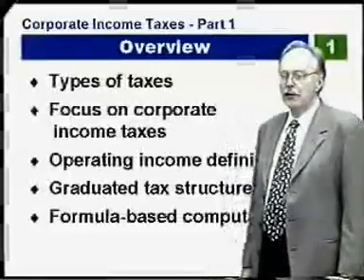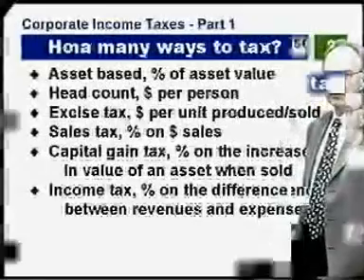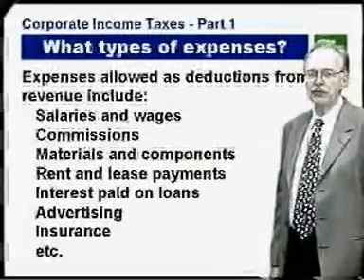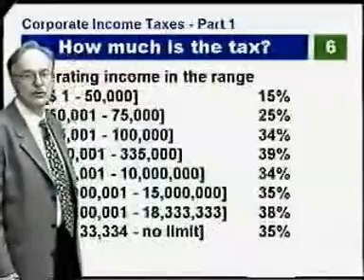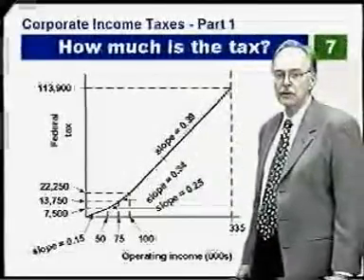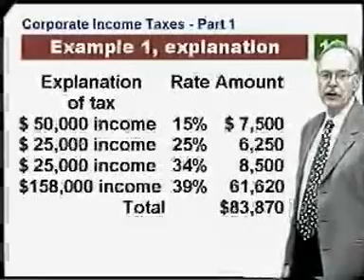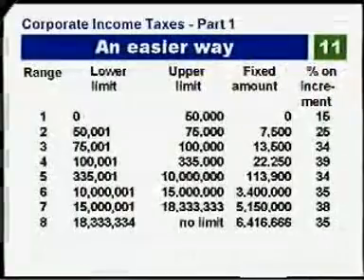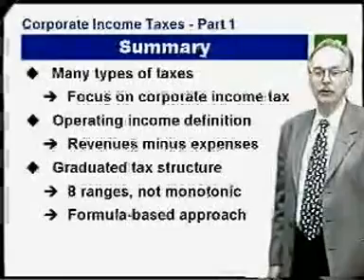ISYE 3025 Georgia Tech Lec 13 Corporate Income Taxes 1